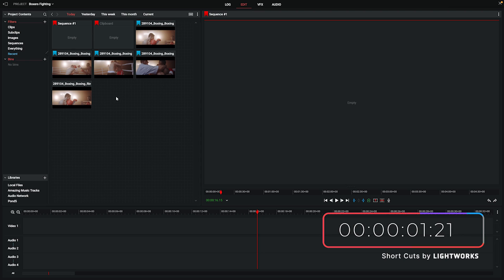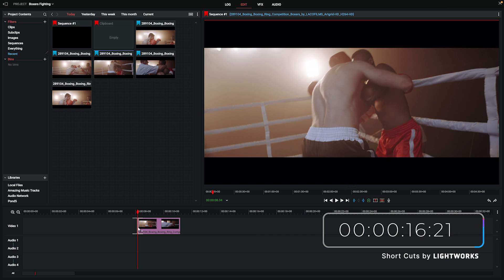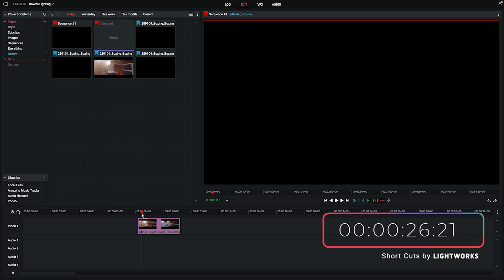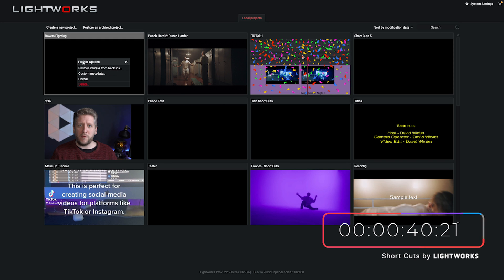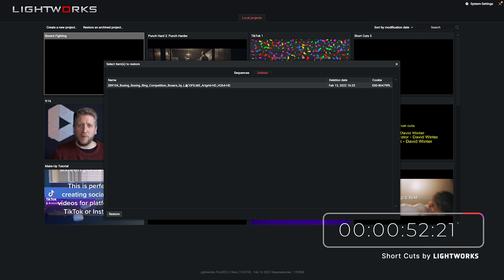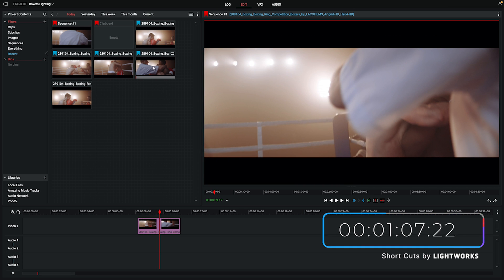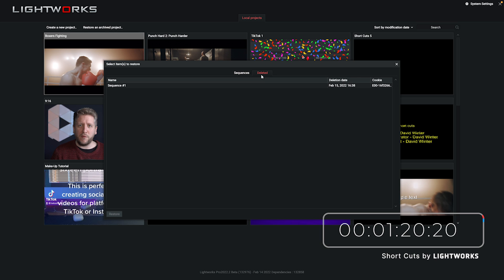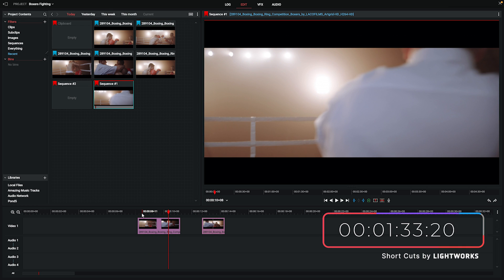Restore a deleted clip or sequence in Lightworks! SC #13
Short Cuts for Lightworks #13. Some people consider 13 an unlucky number. So for this Short Cuts I'm going to show you what to do if you're unlucky enough to delete a clip or sequence that you still need.

Chapters:
00:00 - Opening Sequence
00:07 - Introduction
00:43 - Tutorial for Restoring a Deleted Clip or Sequence
02:16 - Outro